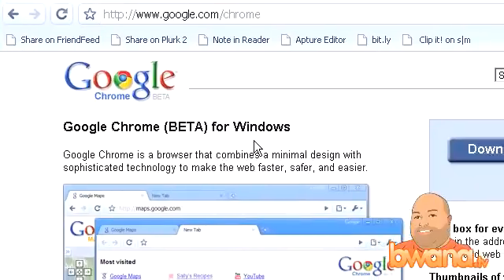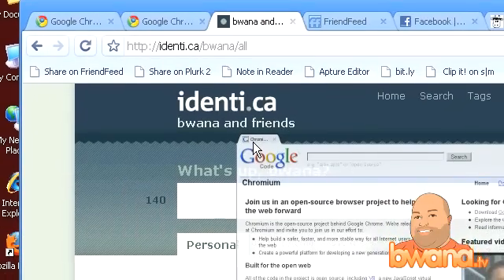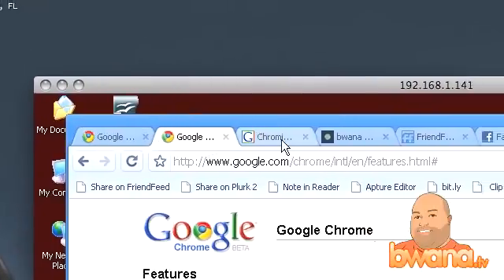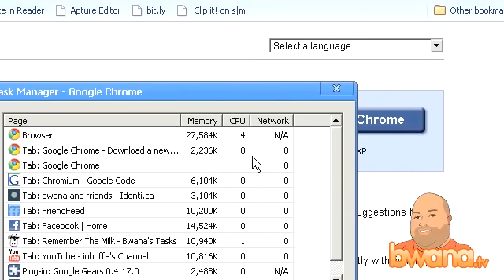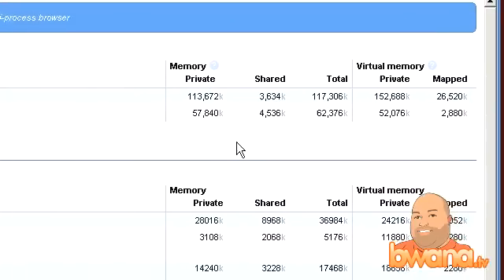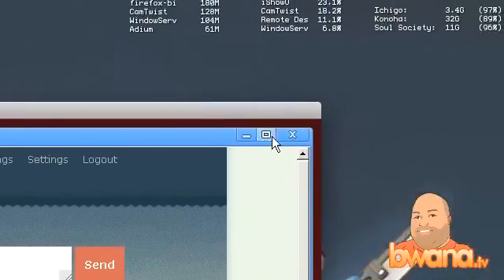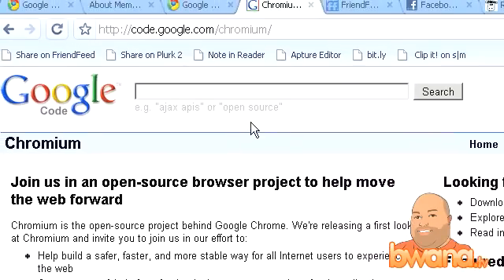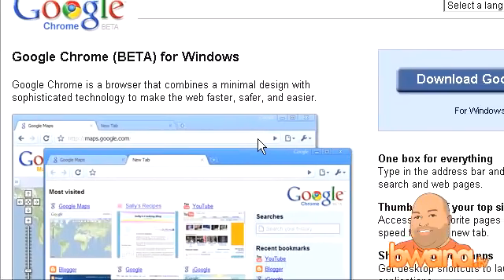Google Chrome First Impressions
In this video, I give my first impressions of the fresh, new web browser, Google Chrome.  Chrome was developed by Google in order to improve performance of web applications.  They have rewritten underlining code for javascript to improve speeds.  Apple and Mozilla are also developing similar technologies as well.  My first impressions are fairly positive.  Some nifty features that I really liked were the Task Manager which allows you to view each tab as a process, and then view its cpu, memory, and network consumption.  If you navigate to about:memory in Google Chrome, it gives you a great overview of system resources for Google Chrome AND other open browsers such as Firefox.  I have run into some problems which I kind of expected from a "beta" product.  For example, if you navigate to a youtube.com video and make it full screen, it will crash the flash plugin.  Since Google has been sensitive to browser crashes, these type of crashes won't bring down the entire browser.  Simple refreshes will bring back flash on open tabs.  Neat.  There are a wealth of other features that are available but these are the ones that stood out to me after half a day of light usage.  Enjoy!